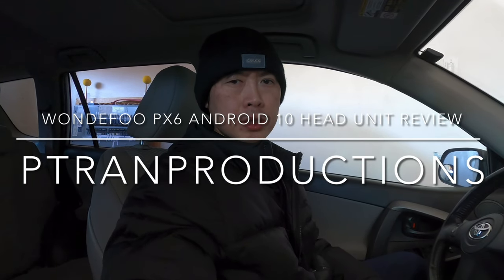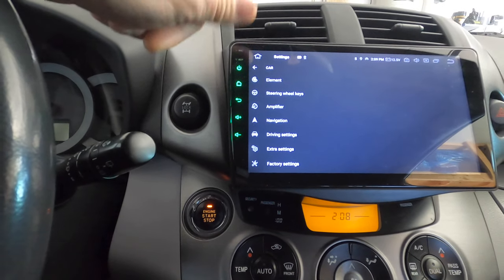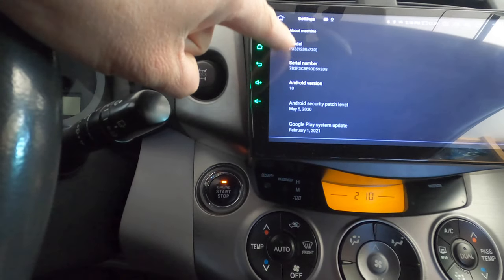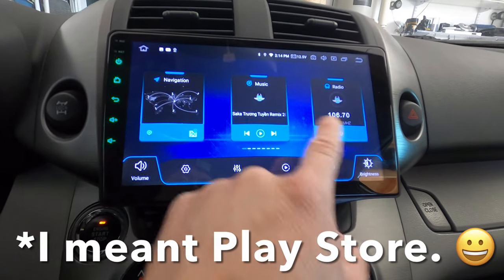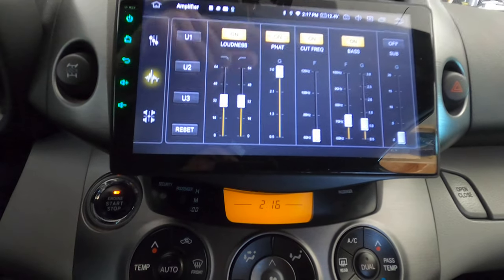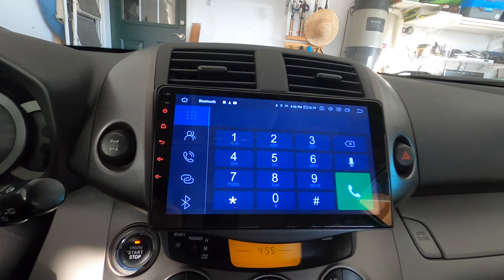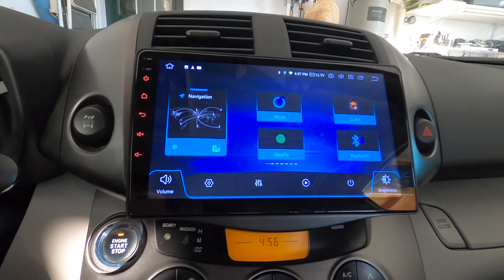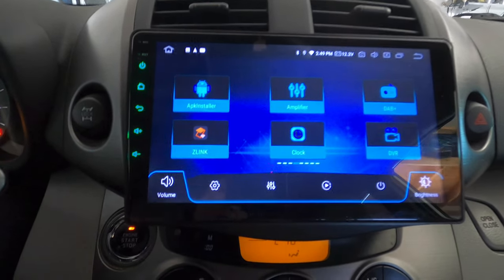Wondefoo PX6 Android 10 Head Unit Review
2009 Toyota RAV4 Limited (2.5L) installation